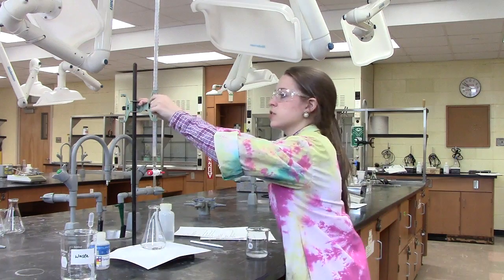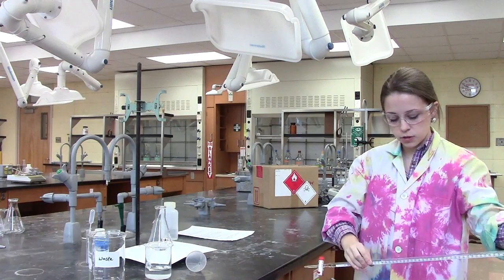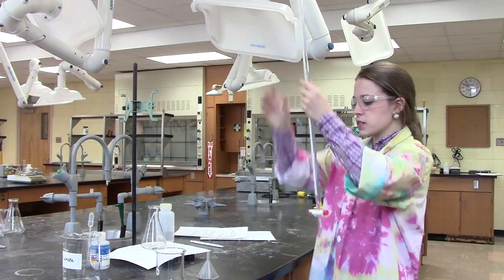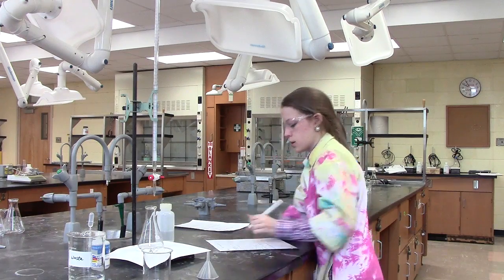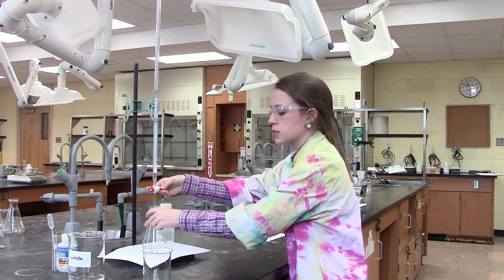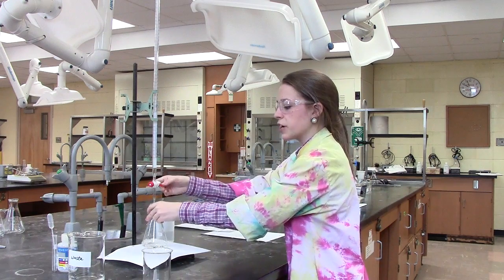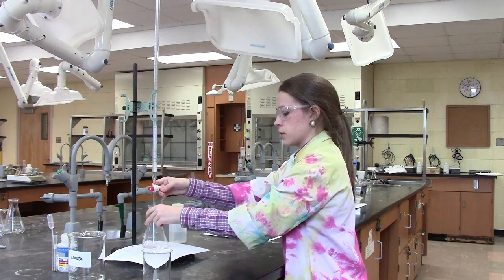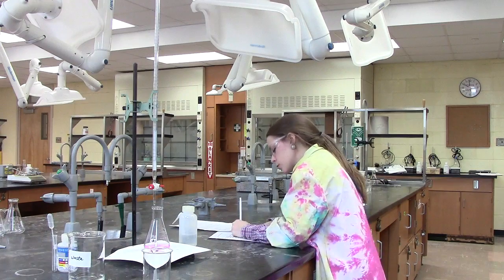How to Perform a Titration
This video demonstrates how to perform an acid-base titration in the chemistry lab.